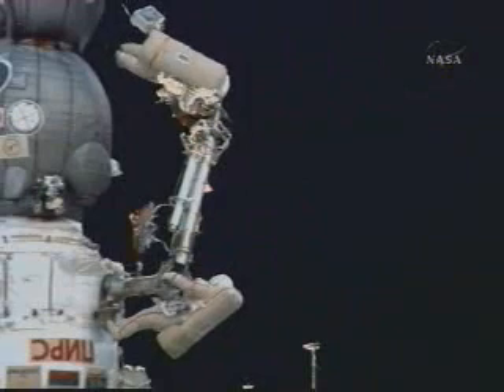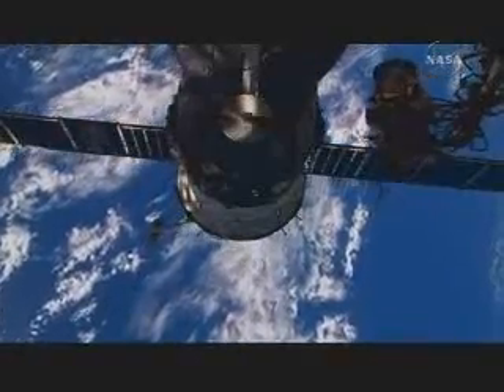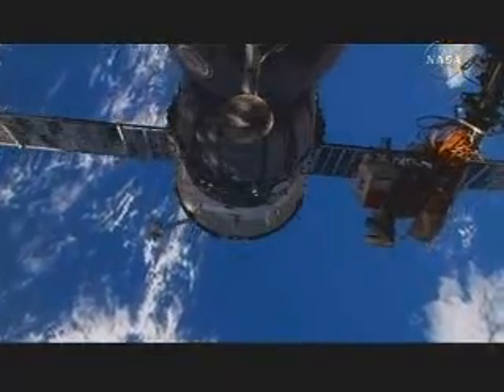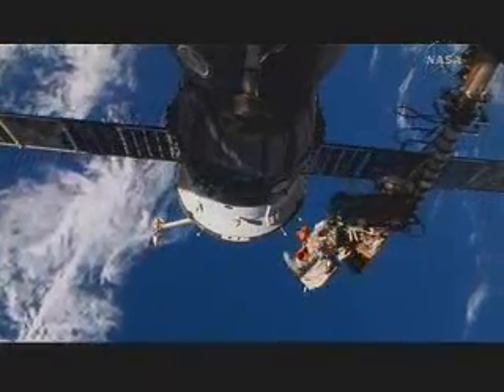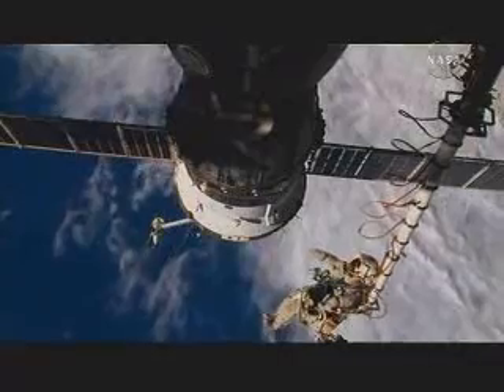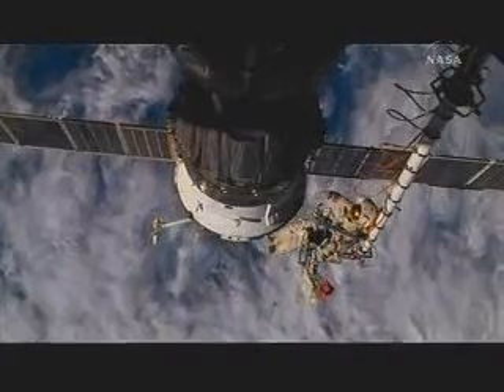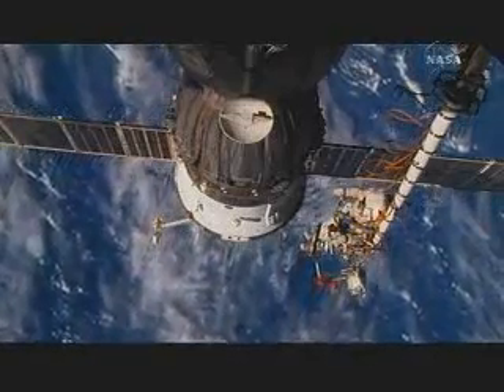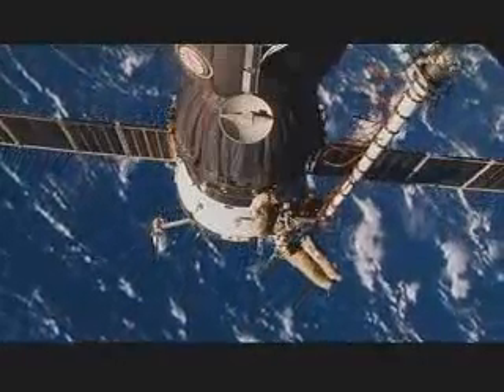Russian Spacewalk Coverage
July 10,2008
Russian Spacewalk to Retrieve Soyuz Pyro Bolt